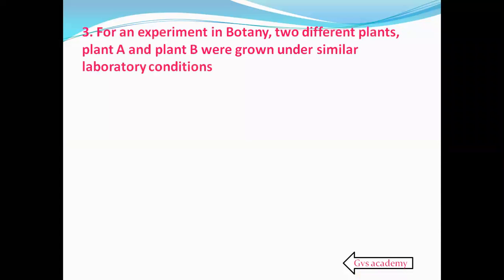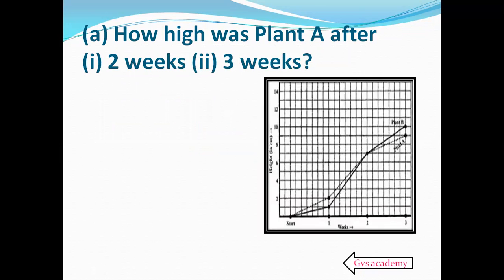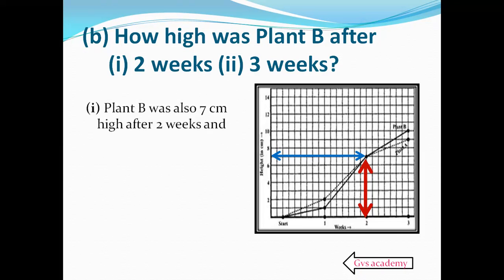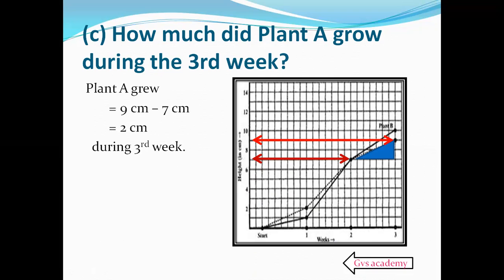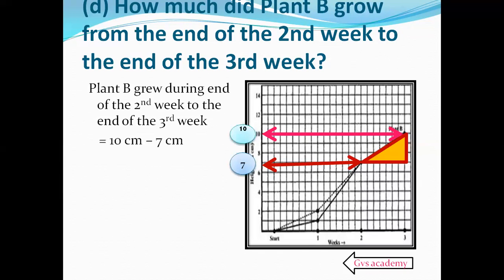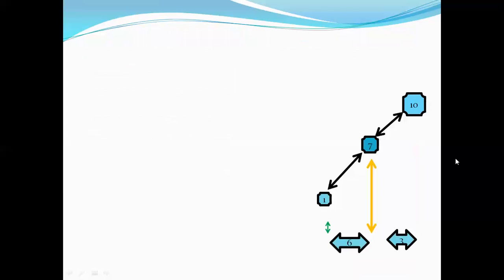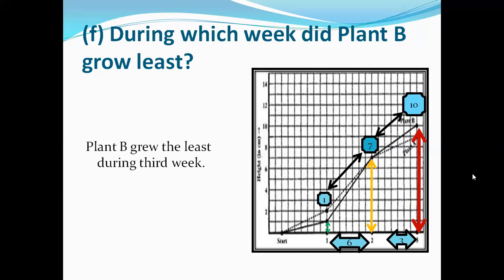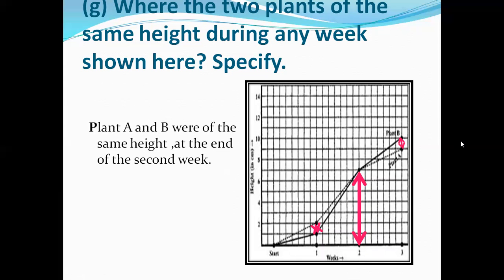Ncert grade 8 chapter 15 Ex 15.1 problem 3 introduction to graph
learn the concept joyfully
all the best to the students and viewers.